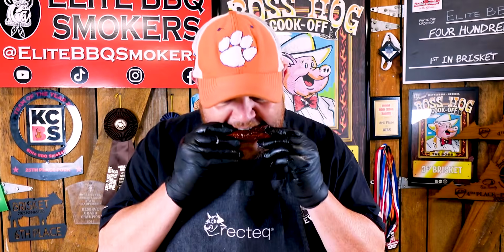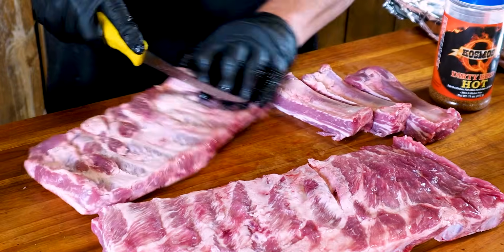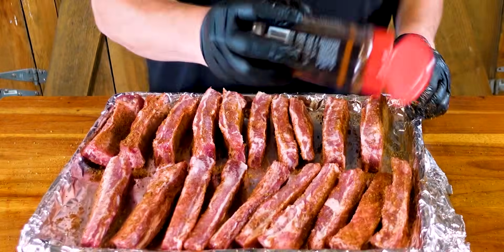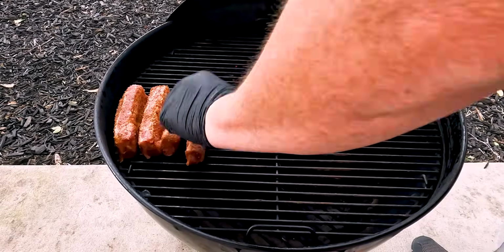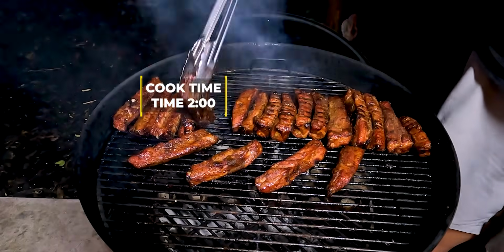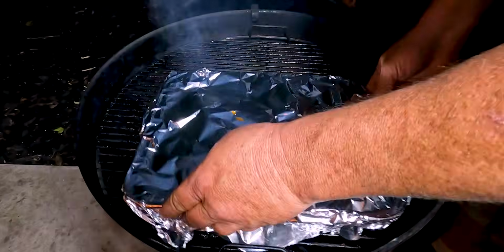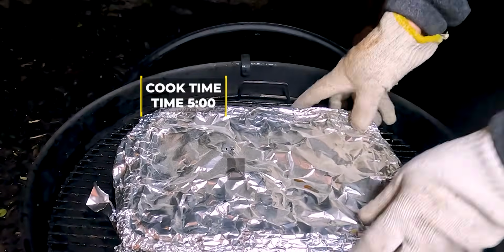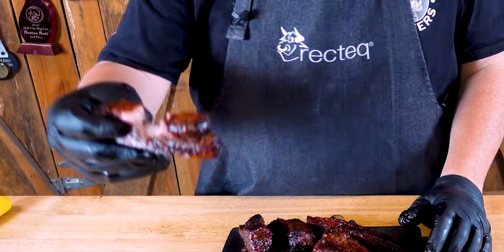3 Steps to Master Party Ribs on a Weber Kettle Grill!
The secrets to creating perfect, mouthwatering BBQ ribs that will elevate your grilling game. Our expert guide to Party Ribs smoked on the Weber Kettle Grill will impress your guests with every bite.

Learn how to make irresistible party ribs using the Weber Kettle Grill! In this video, we take you through each step of the process, from preparing the ribs to barbecuing them to perfection. You'll also discover the perfect recipe using Big Poppa Smokers - Money Rub and Kosmos Q - Dirty Bird Hot rubs along with Kings BBQ Rib Tickler BBQ Sauce for that extra flavor. Perfect for beginners and seasoned BBQ enthusiasts alike.

We will show you how to master the art of smoking ribs with this easy-to-follow recipe using the Weber Kettle Grill. We'll guide you through seasoning with Big Poppa Smokers Money Rub and Kosmos Q Dirty Bird Hot, and cooking your ribs to juicy perfection. Finish with Kings BBQ Rib Tickler BBQ Sauce for a finger-licking experience. Ideal for backyard BBQs and parties.

Party Ribs - Spare Ribs
Ingredients:
2 racks of Spare Ribs
Big Poppa Smokers - Money Rub
Kosmos Q - Dirty Bird Hot
Kings BBQ - Rib Tickler BBQ Sauce

Directions:
Remove the membrane from the back of the ribs.
Cut the ribs into individual bones.
Season with Big Poppa Smokers - Money Rub & Kosmos Q - Dirty Bird Hot.
Set the Weber Kettle Grill up for direct and indirect cooking.
Preheat the Weber Kettle Grill to 300°.
Add the ribs to the grill on the indirect side.
Flip the ribs.
Flip the ribs so the edges are directed towards the heat.
Move the ribs over the direct heat.
Place the ribs in a pan, add the Kings BBQ - Rib Tickler BBQ Sauce and cover with foil.
Remove when they are tender.

Allow the ribs to cool and serve warm. Enjoy and TAG @EliteBBQSmokers on Social Media.

Recipe Highlights:
Ingredients: Spare ribs, Big Poppa Smokers Money Rub, Kosmos Q Dirty Bird Hot, Kings BBQ Rib Tickler BBQ Sauce
Grill Setup: Weber Kettle Grill for direct and indirect cooking
Cooking Temp: Preheat to 300°
Steps: Remove membrane, cut ribs, season, grill, flip regularly, move to direct heat, sauce and cover, check tenderness

Guide:
1 - Prepare Ribs: Remove membrane, cut into individual bones.
2 - Season: Apply Big Poppa Smokers Money Rub & Kosmos Q Dirty Bird Hot.
3 - Grill: Preheat Weber Kettle Grill to 300°, cook on indirect side, flip every 30 minutes.
4 - Direct Heat: Move ribs to direct heat after 2.5 hours.
5 - Finish: Place in a pan, add sauce, cover with foil, rotate pan, check for tenderness, cool, and serve.

Timeline
00:00 - Introductions
00:15 - Trimming and Seasoning the Spare Ribs
01:53 - BBQ the Party Ribs
04:25 - Tasting the BBQ Party Ribs

Let’s Get to Prepping so we can Get to Cooking.